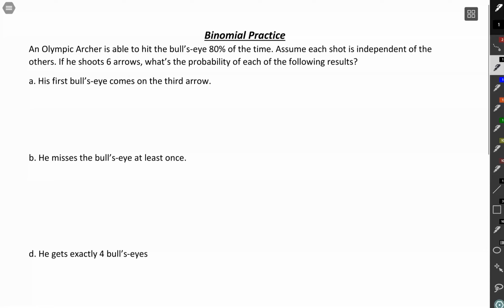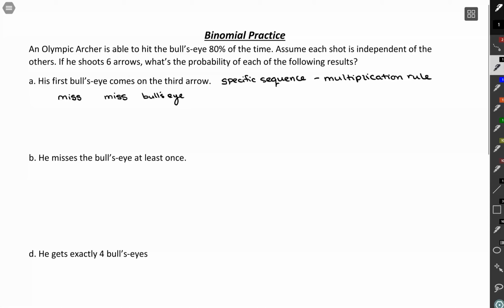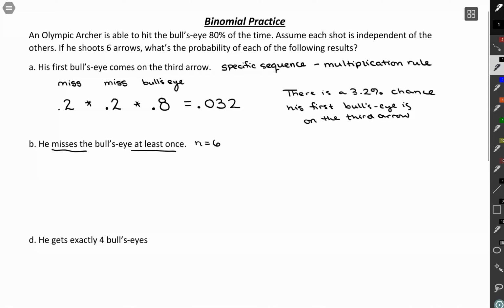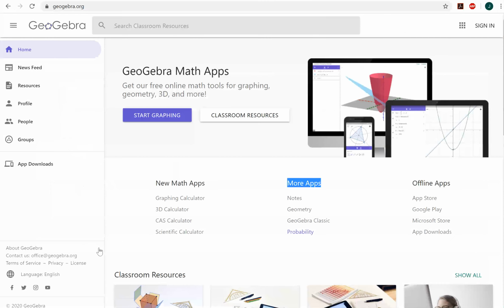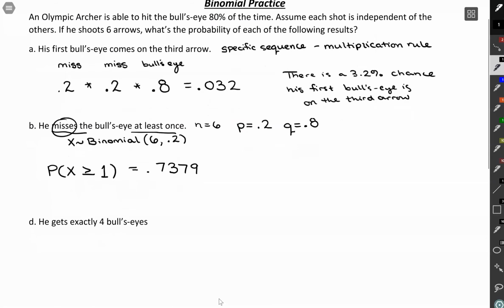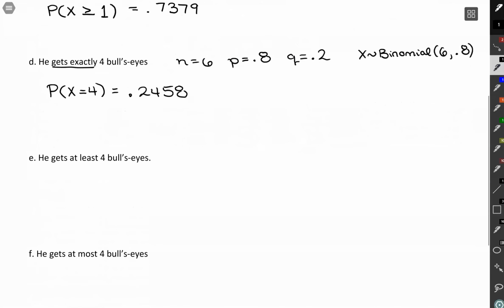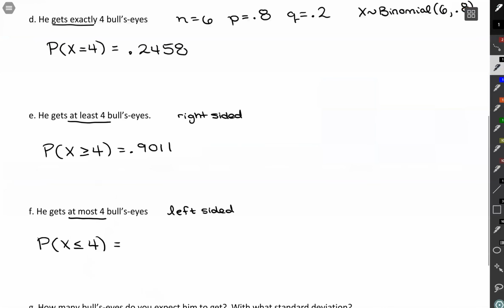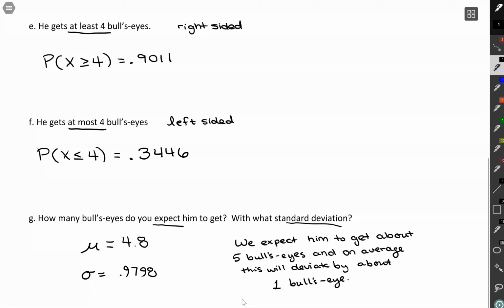Binomial Practice using Geogebra